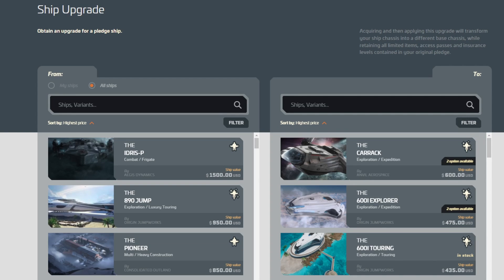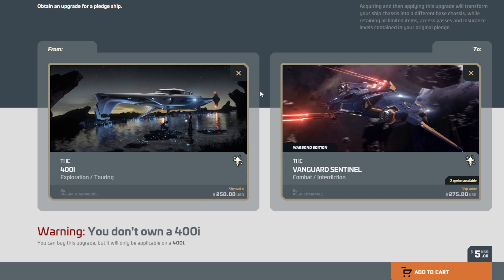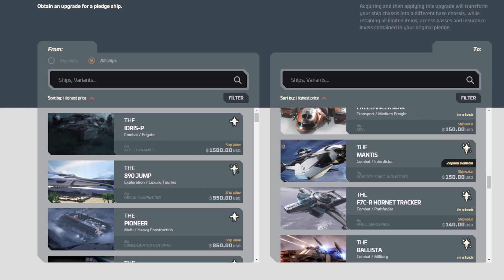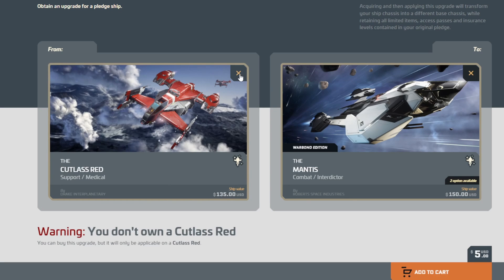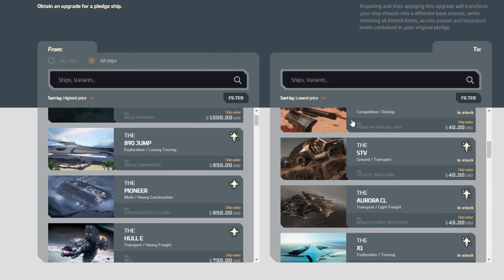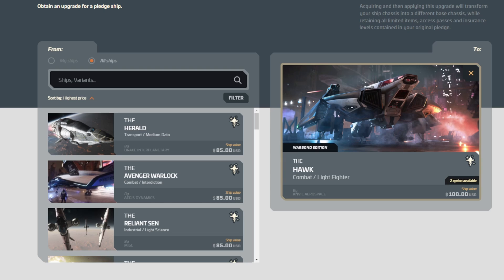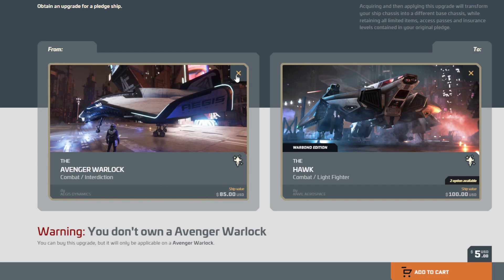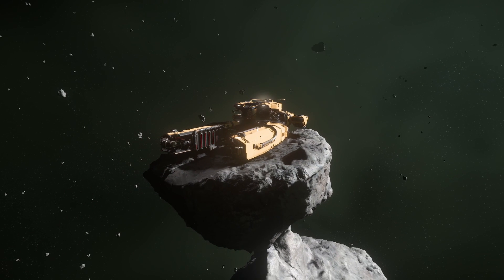Weekend Warbonds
CCU Sale

TLDR: Carrack, 600i, 400i, Vanguard Sentinel, Mantis and Hawk Warbond CCU are available.